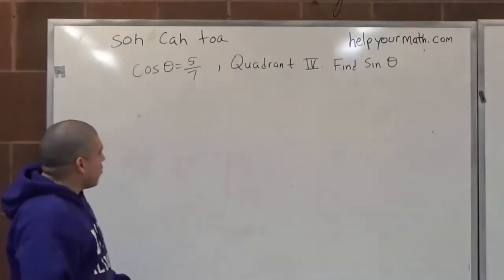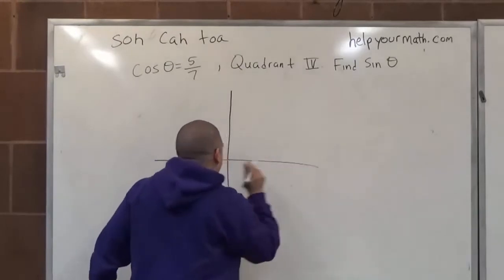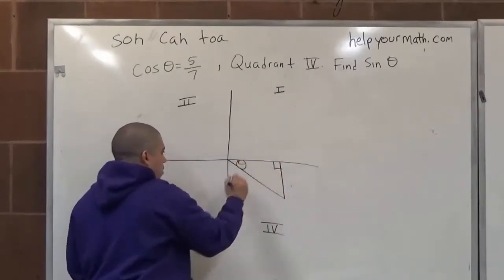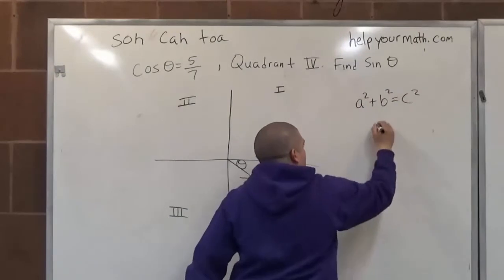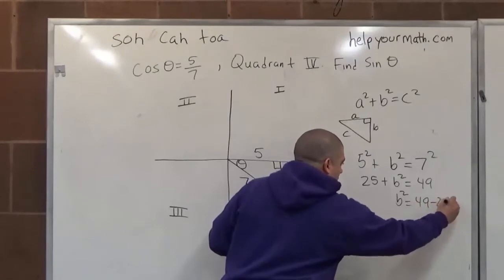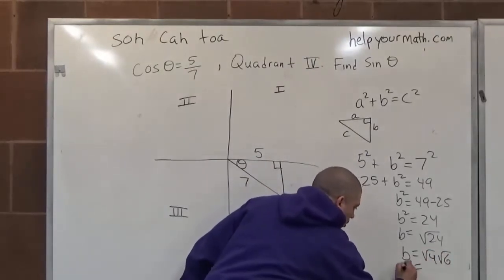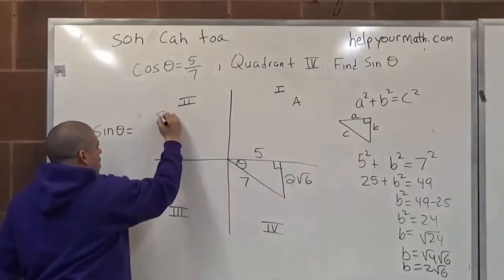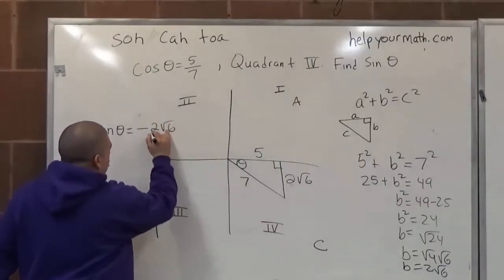Find Exact Values of Six Trig Functions Example I - BMCC (CUNY) MAT56/MAT56.5/MAT209